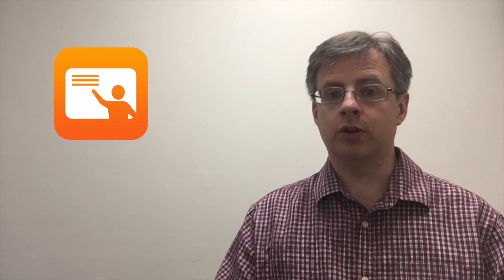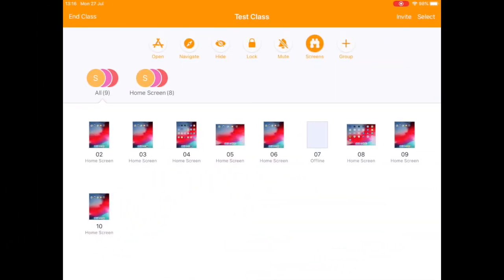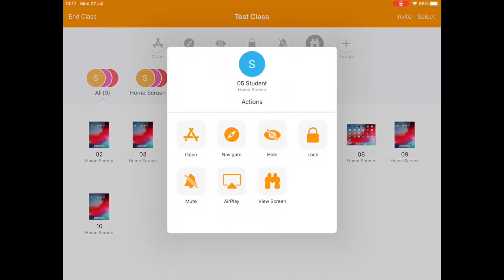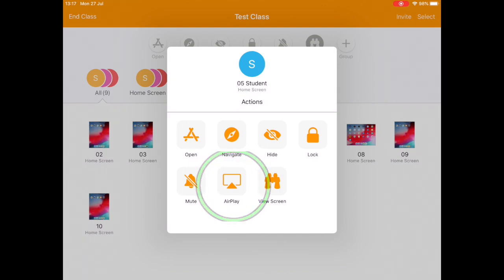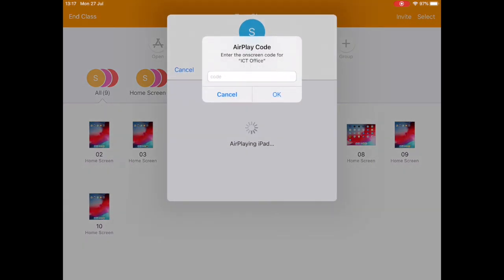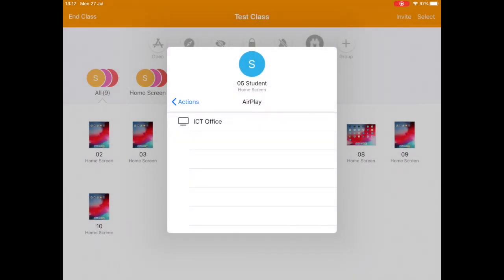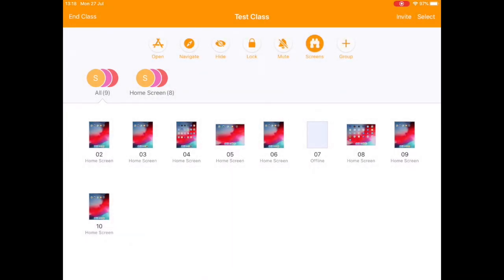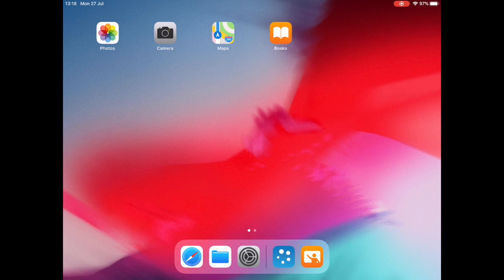JWhiteICT — Apple Classroom — Working with Individuals & Airplay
How to use Apple Classroom on iPad to interact with an individual student's iPad, including casting the screen to an AppleTV with AirPlay.